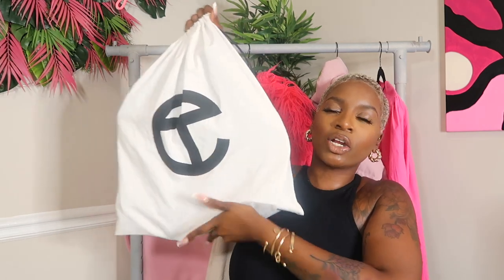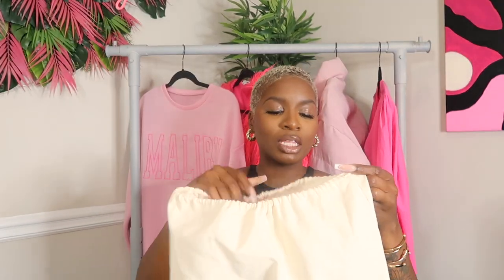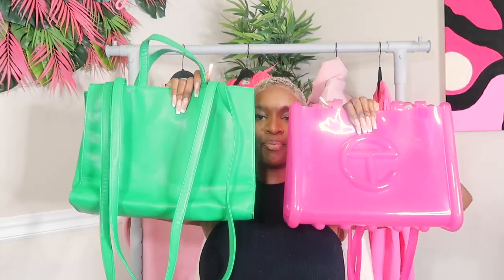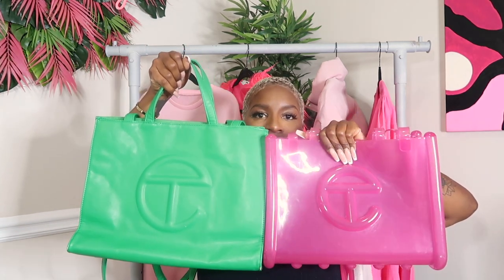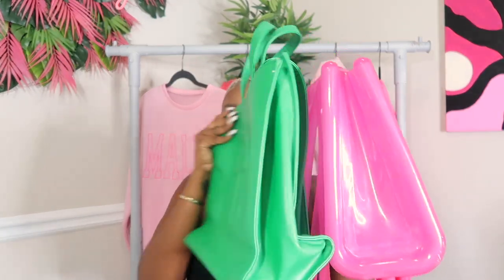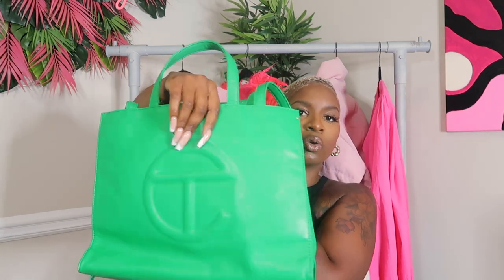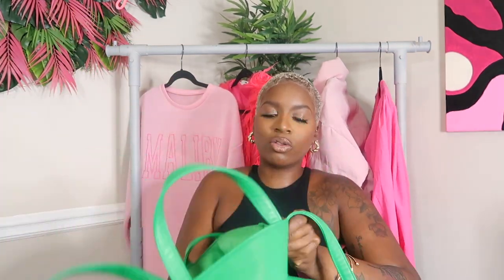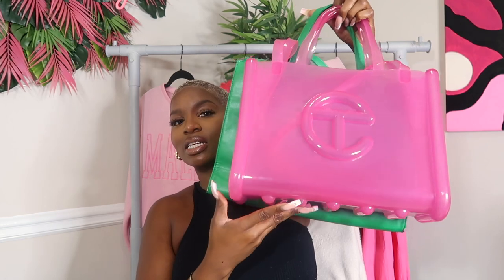Telfar Bag Comparison | Shopper vs. Melissa Collab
Which bag is your fave?